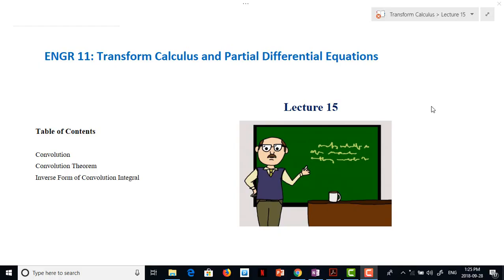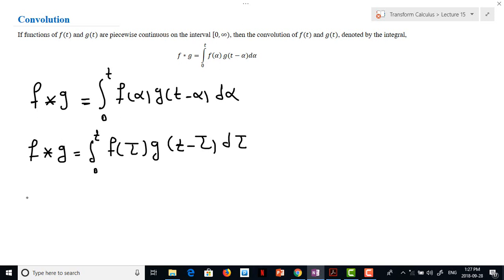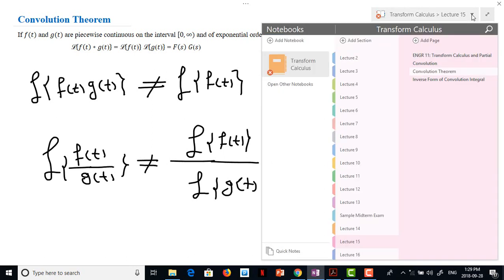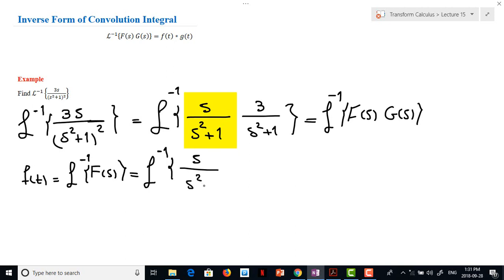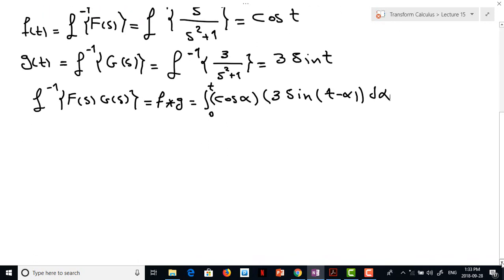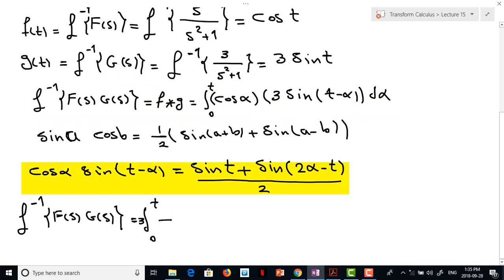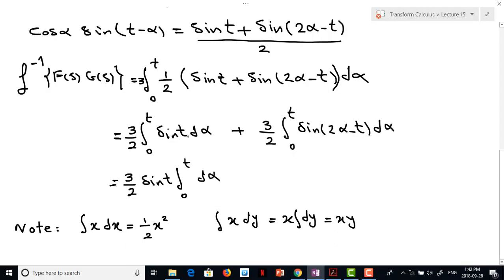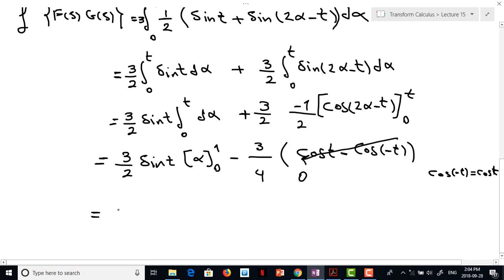Lecture 15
Table of Contents:

Convolution
Convolution Theorem
Inverse Form of Convolution Integral